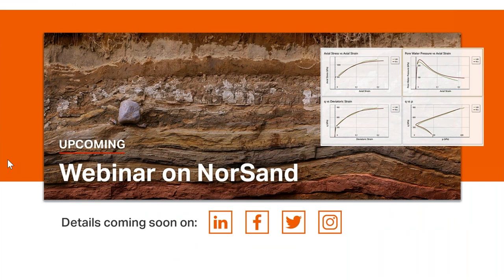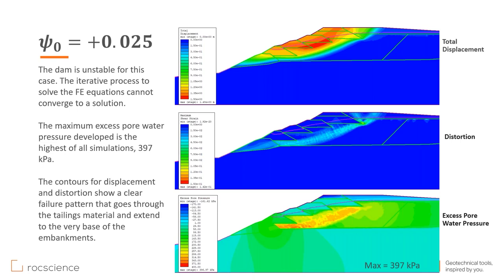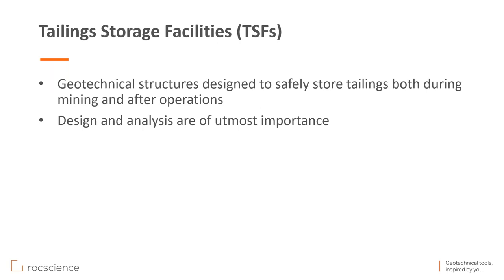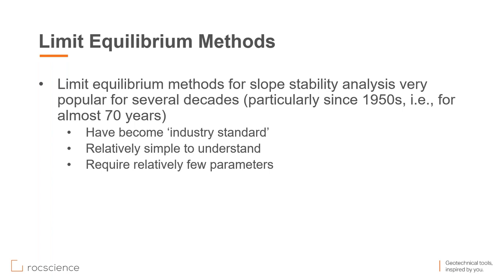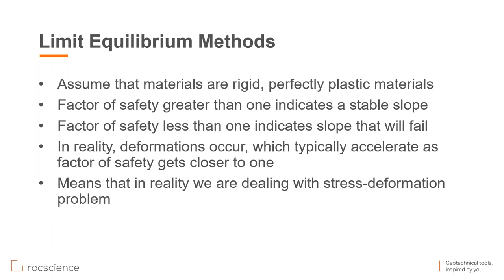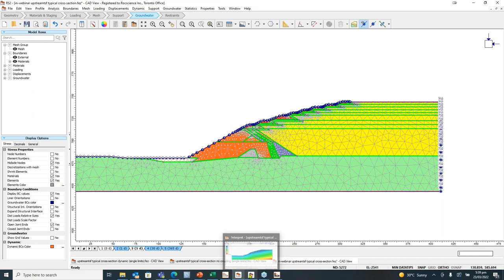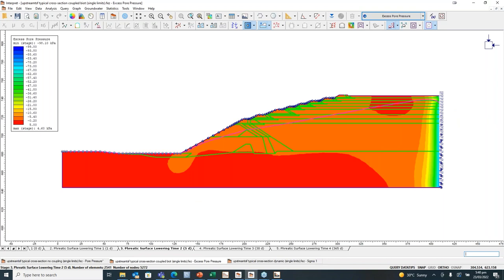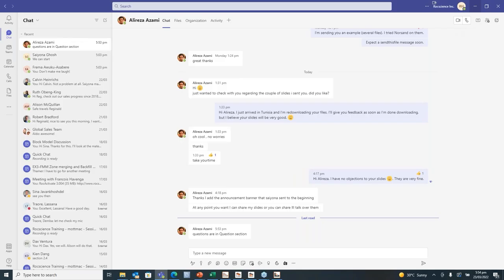Rocscience Webinar - Analysis and Design of Tailings Dams using Numerical Methods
This webinar demonstrated how to Analyze and Design Tailings Dams using Numerical Methods which took place on Wednesday, March 23rd, 2022.

Hosted by Dr. Reginald Hammah and Dr. Alireza Azami.